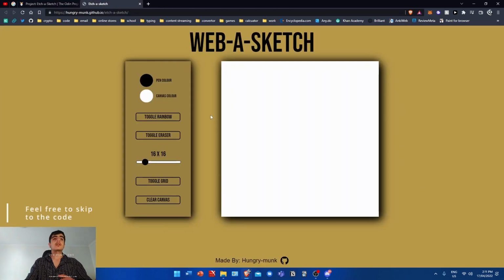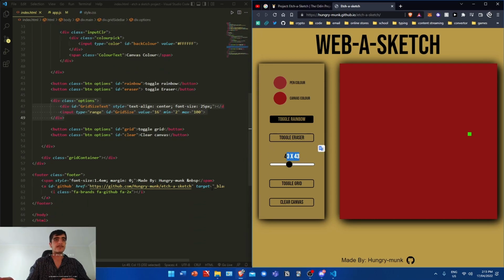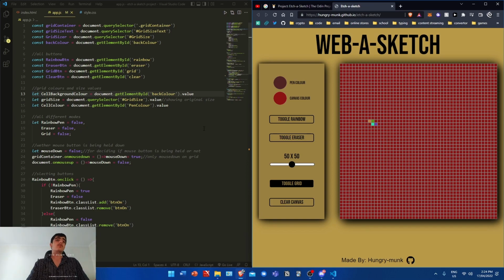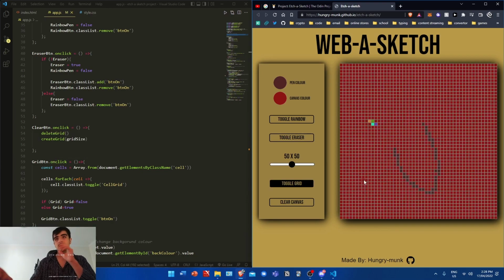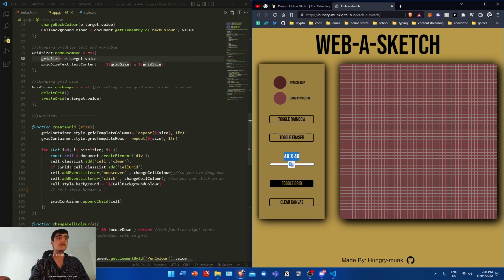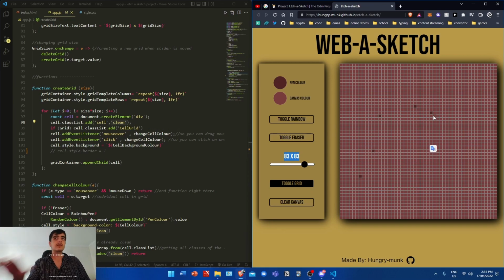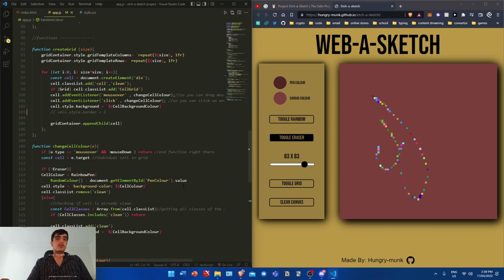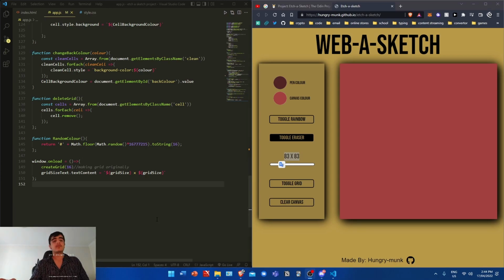Odin Project Etch-a-Sketch